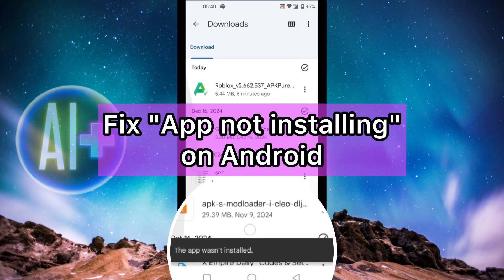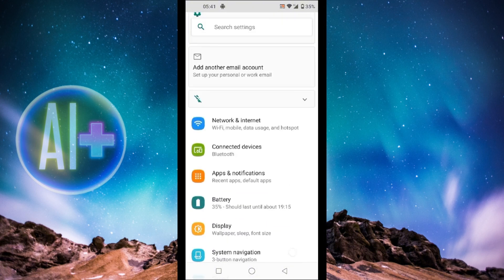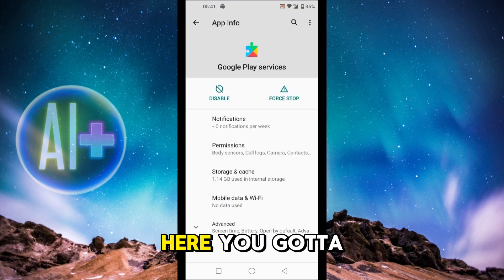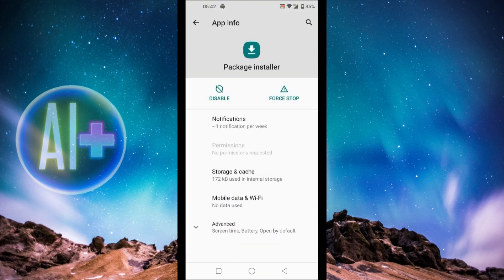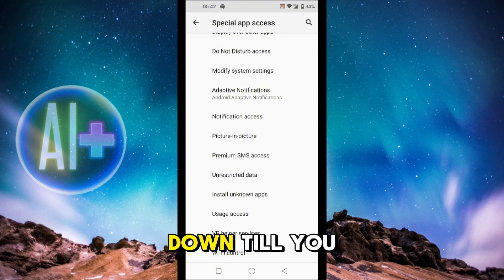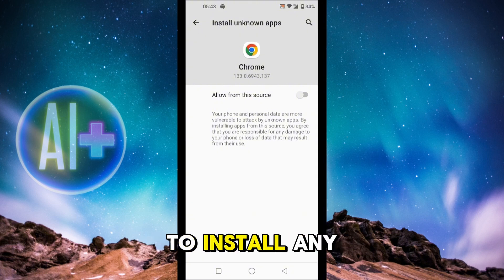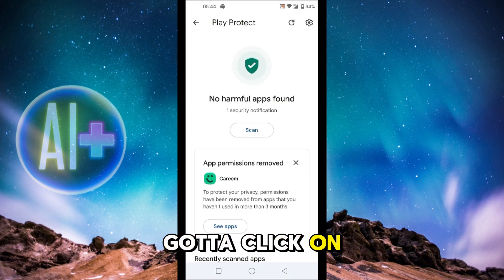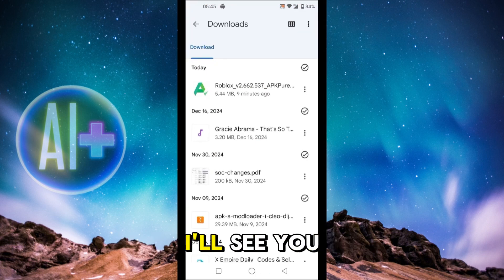How To Fix App Not Installed Android | Fix App Not Installed Problem on Android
Looking for a guide on how to fix app not installed Android APK? In this app not installed problem fix video, we'll guide you on how to fix app not installed error problem.